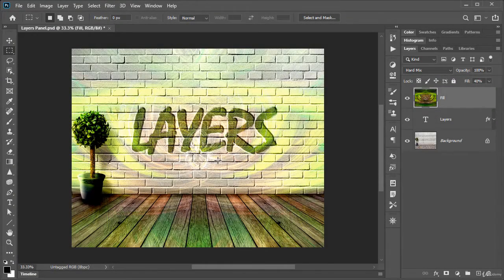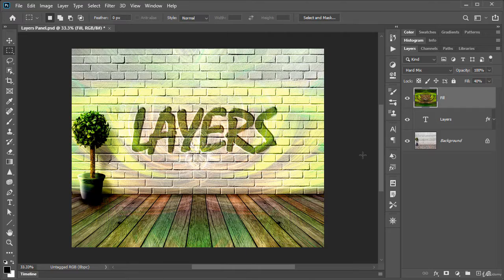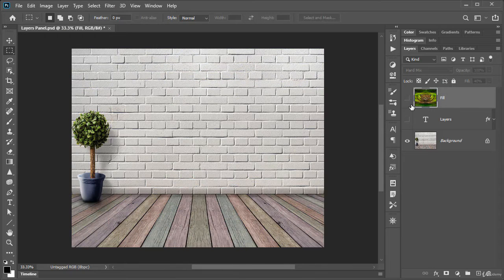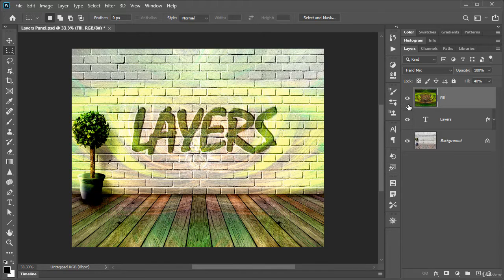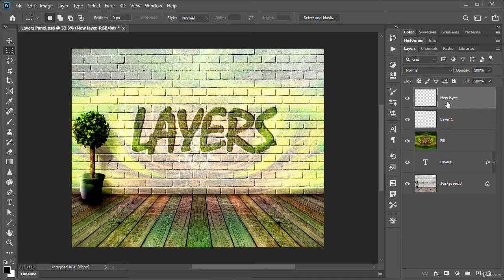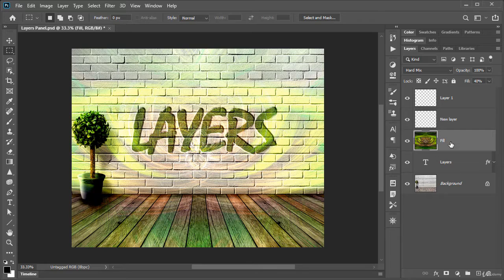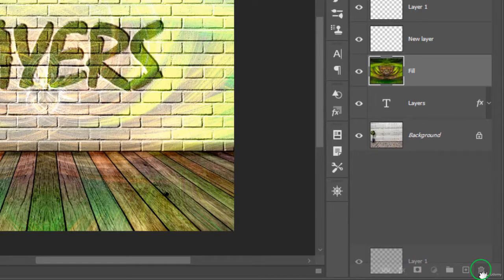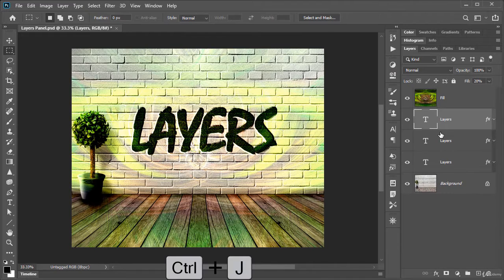Layers part-1 Layers Panel